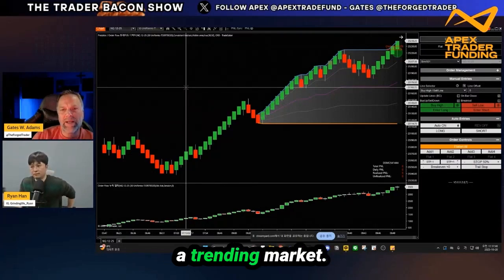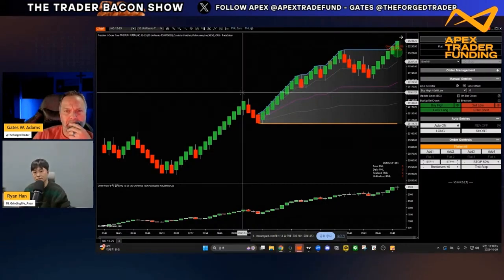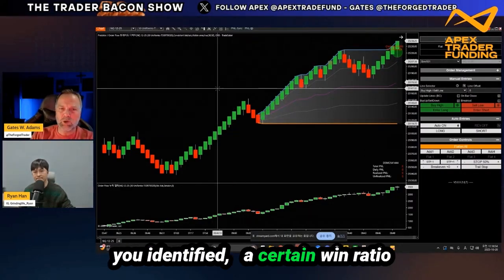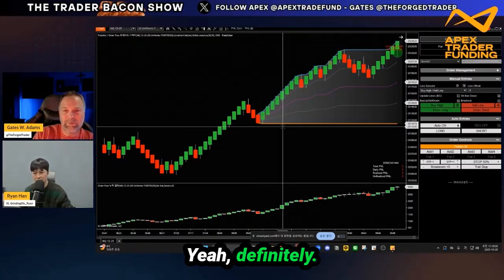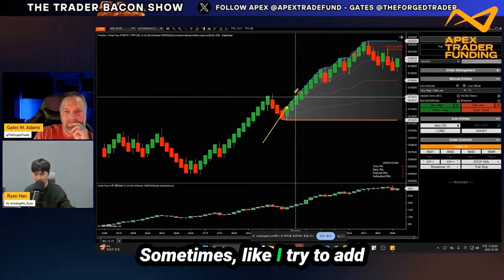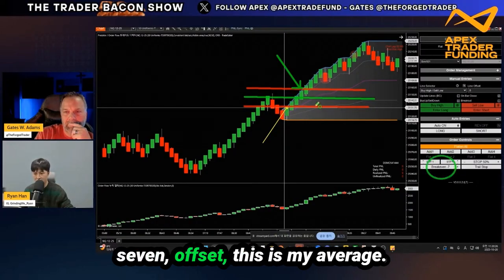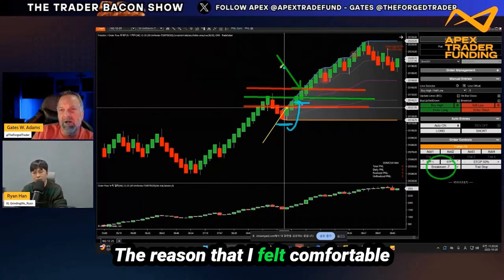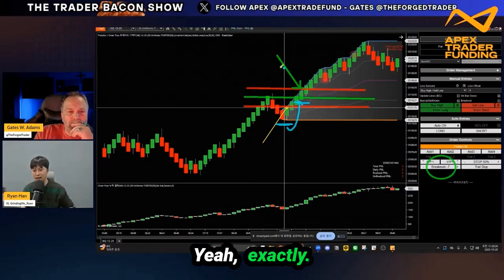My MNQ Strategy with Live Setup Breakdown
📈 Take your trading to the next level with our suite of premium research services and tools

— your one-stop destination for the latest financial news, data, and expert analysis to stay ahead of the markets.